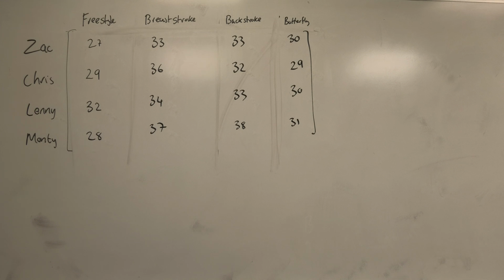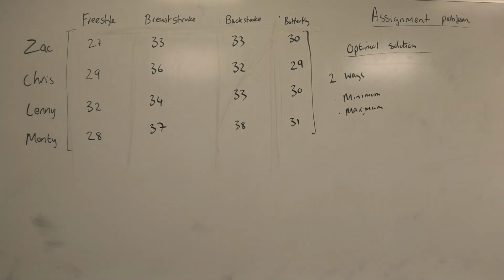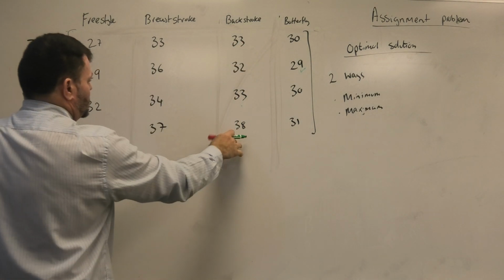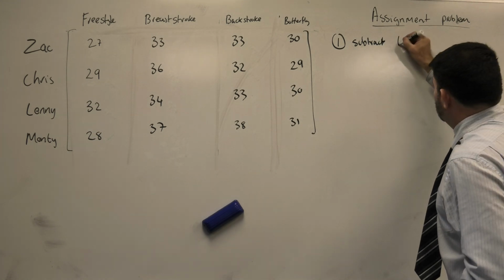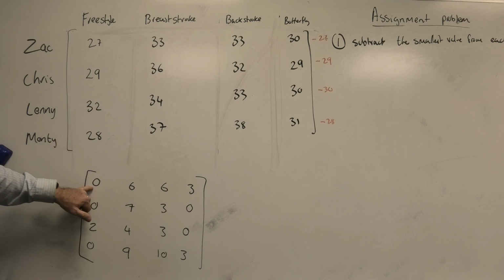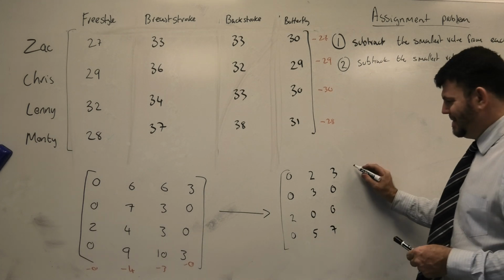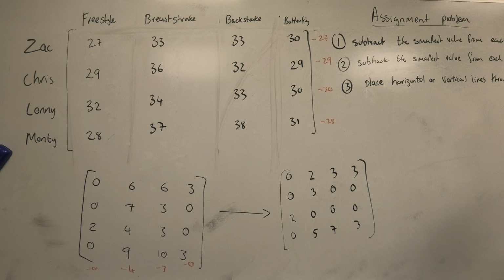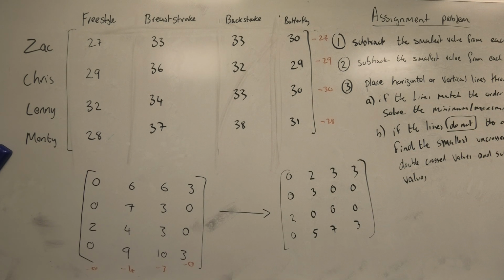hungarian Algorithm 001